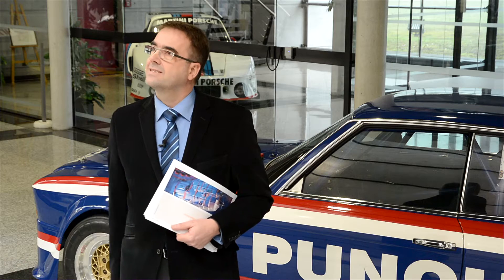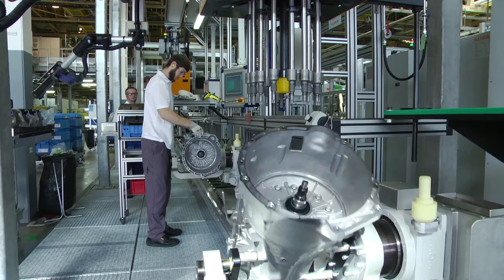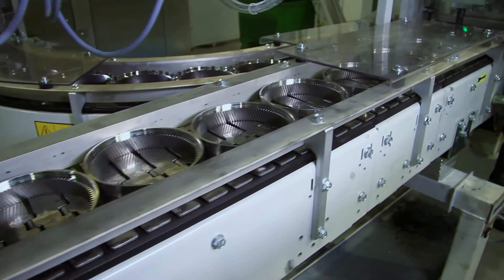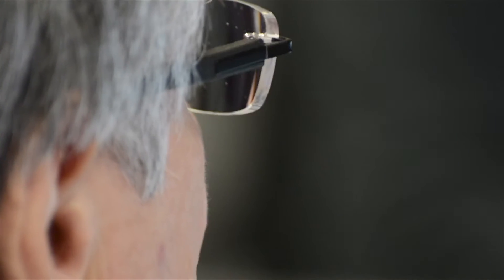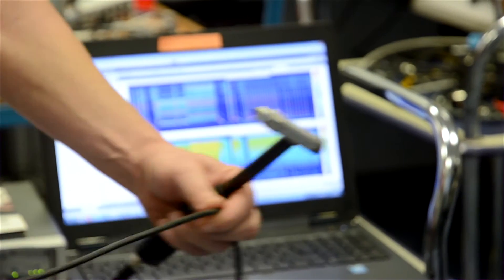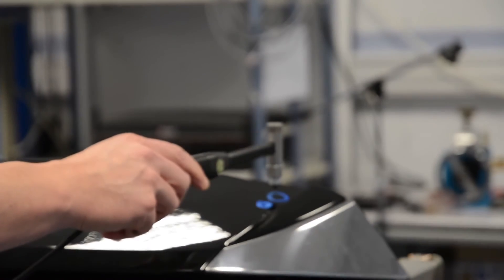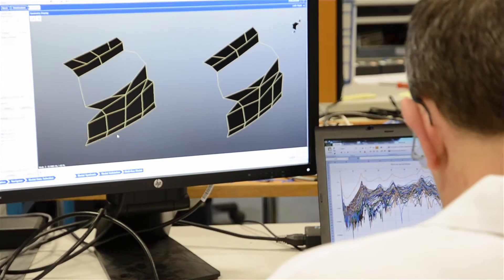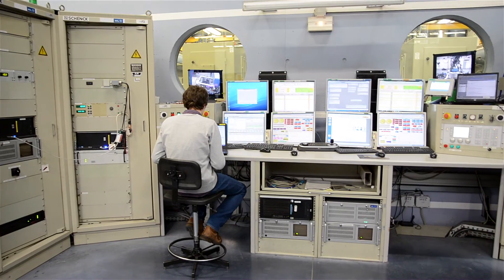PUNCH Powerglide | Optimizing transmission performance | Simcenter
Wolfgang De Loth, director Technical Center, Franck Drouet, functional supervisor HRC and Matthieu Hiard, NVH Engineer at PUNCH Powerglide explain how their company optimize the transmission performance with Simcenter Amesim software and Simcenter Testlab from the Simcenter Portfolio of Siemens PLM Software.

French automatic transmission manufacturer successfully takes on fiercer competition with Simcenter